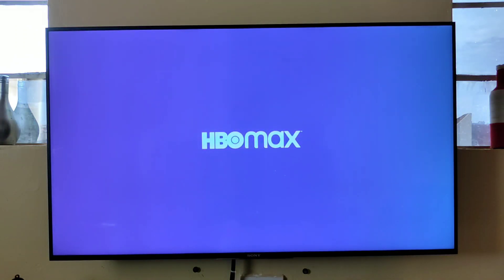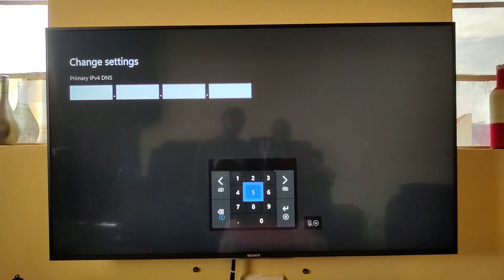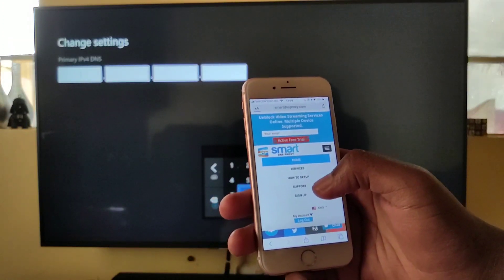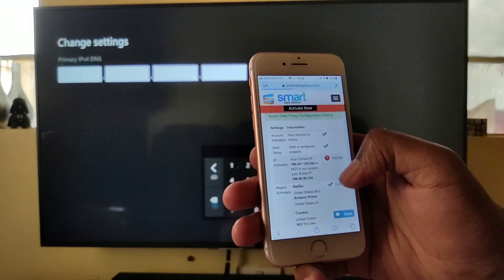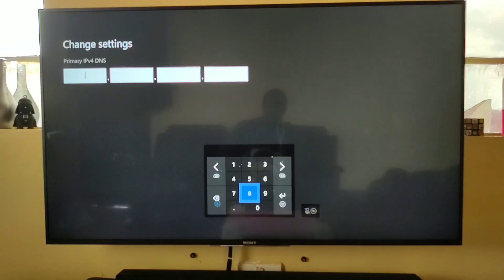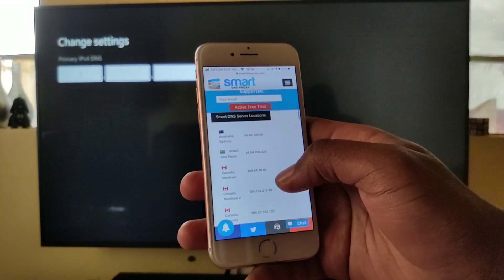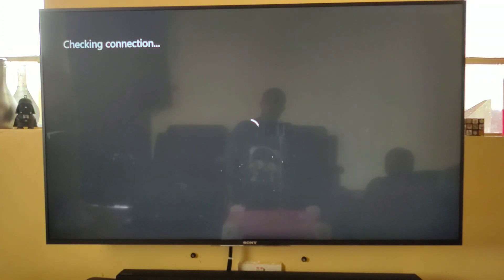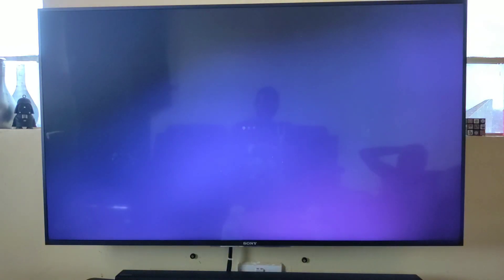DNS proxy on Xbox One S as a VPN alternative.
This is a Guide on how to setup a Dns Proxy server on an Xbox One S.